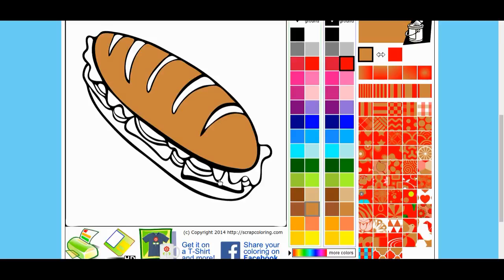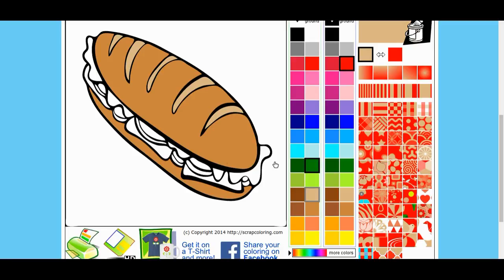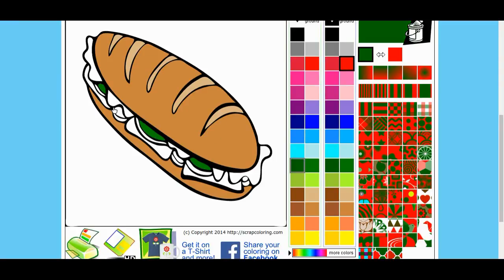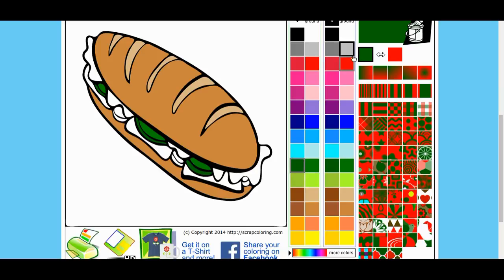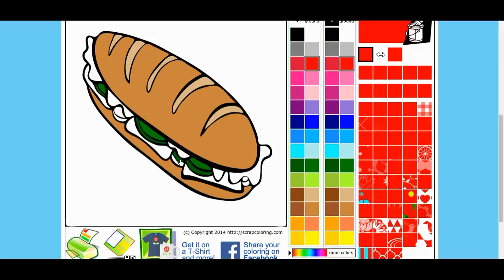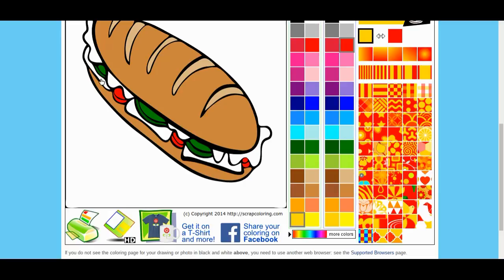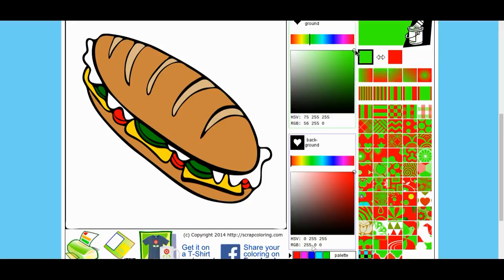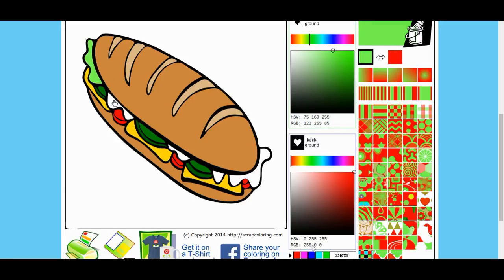Coloring of the Sandwich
This is for a class project and it would be great if I could feedback on the video things may include if you liked it or not an the emotion you felt while viewing.